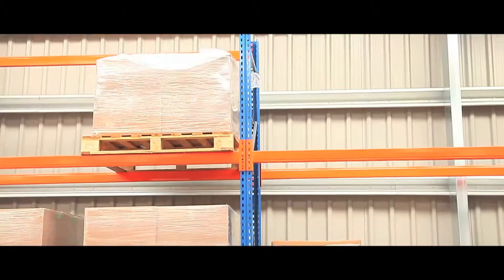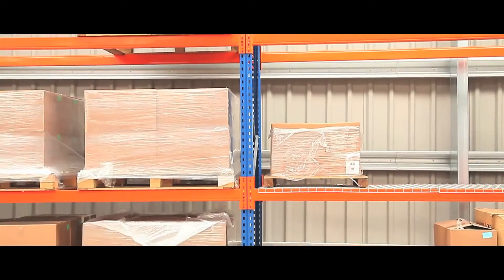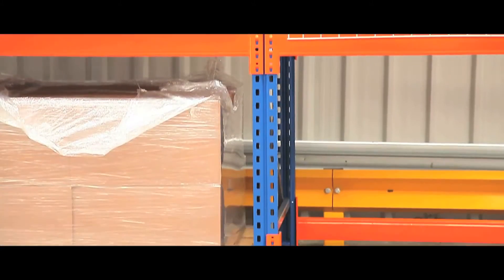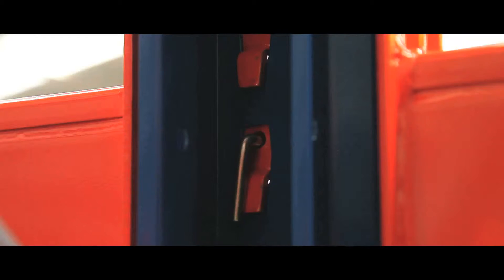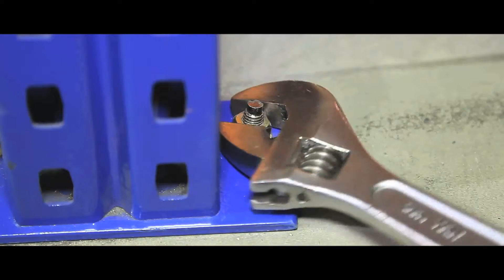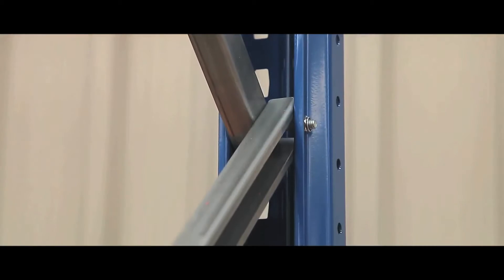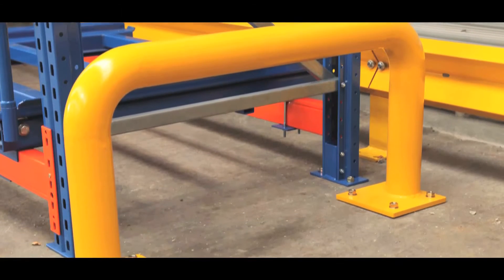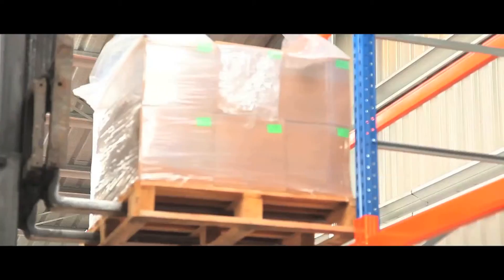Premier Pallet Racking